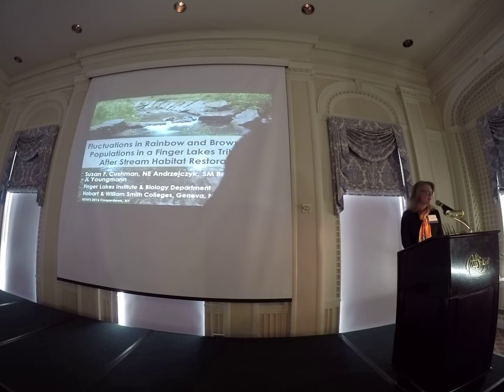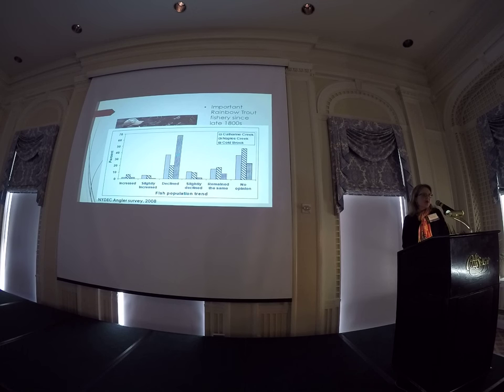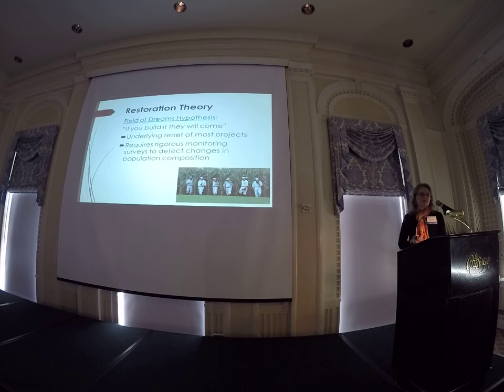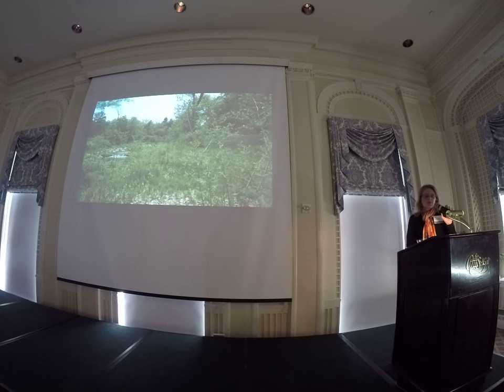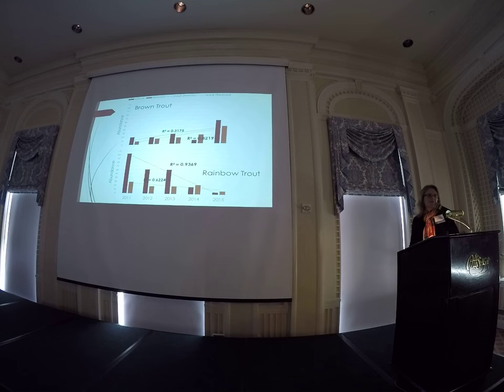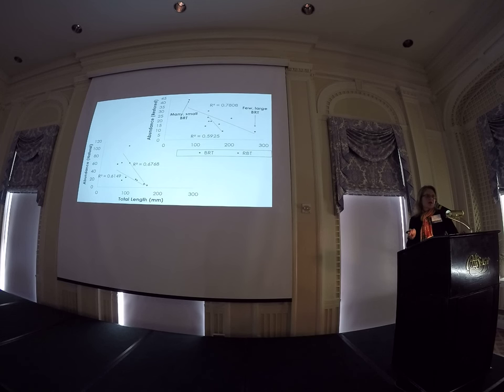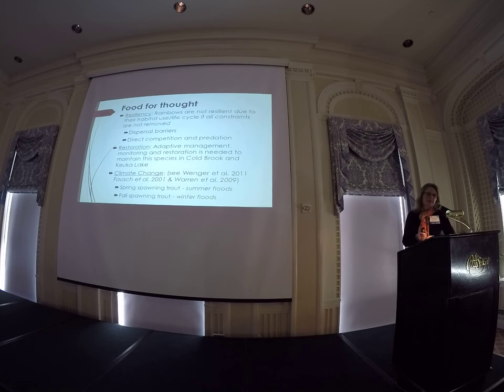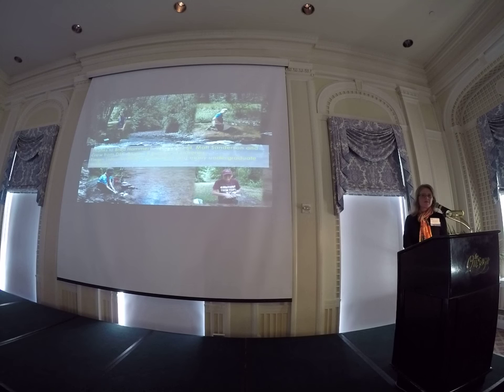Fluctuations in rainbow and brown trout populations in a Finger Lakes tributary...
Fluctuations in rainbow and brown trout populations in a Finger Lakes tributary after stream habitat restoration. Cushman, Susan, Nicolette E Andrzejczyk, Shannon M Beston and Jordan L Youngmann, Hobart & William Smith Colleges. Feb 12, 2016. Cooperstown, NY.